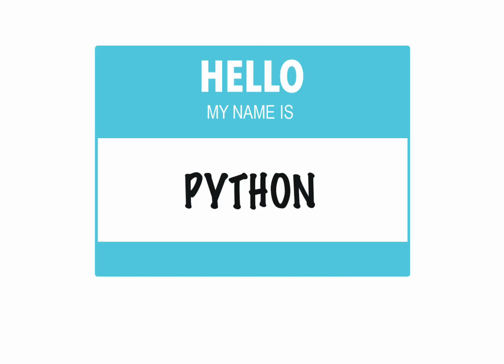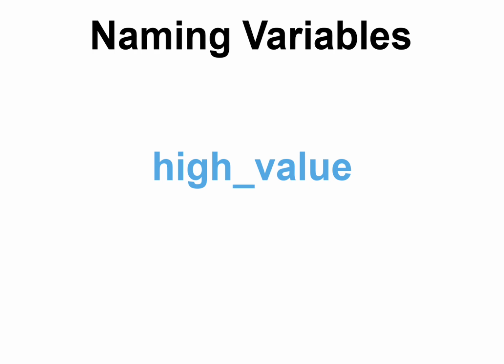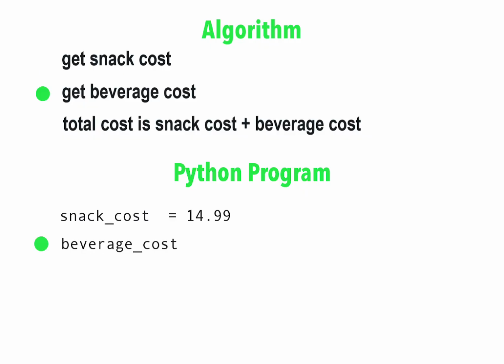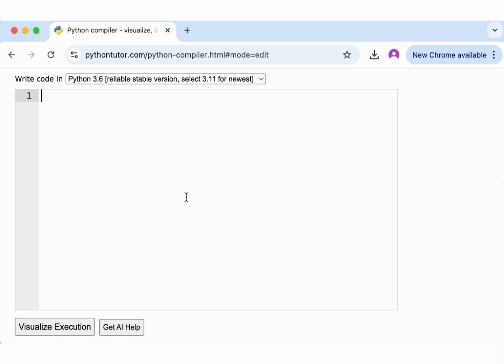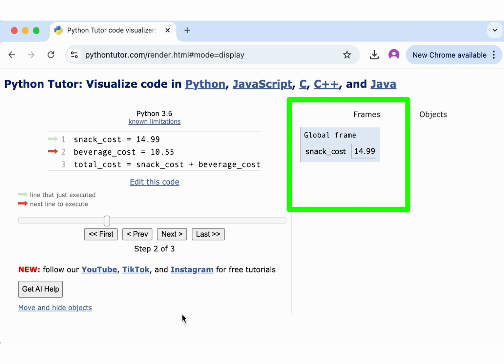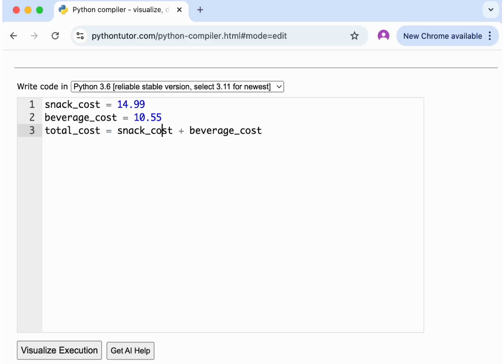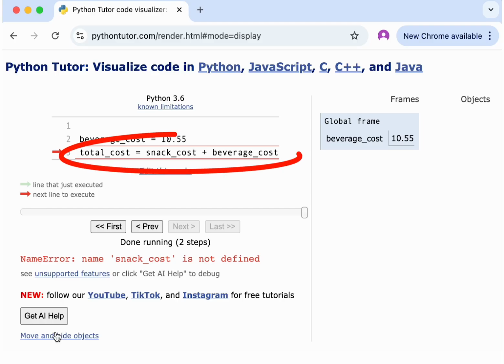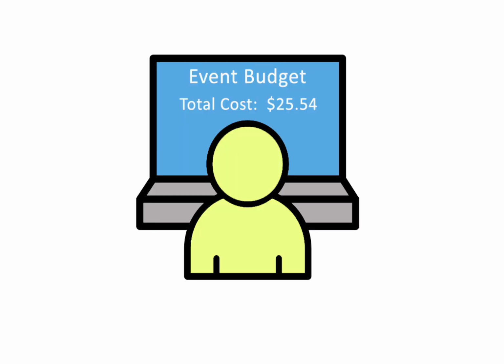Writing and Running Python